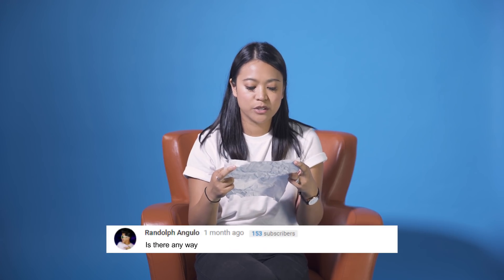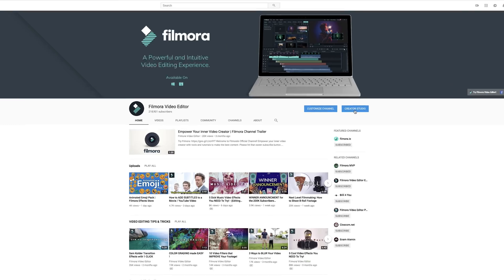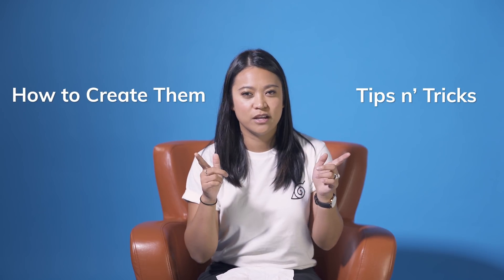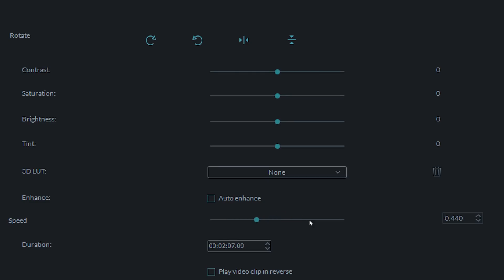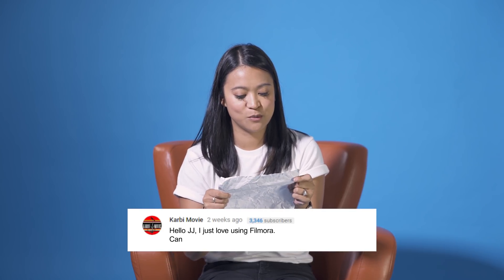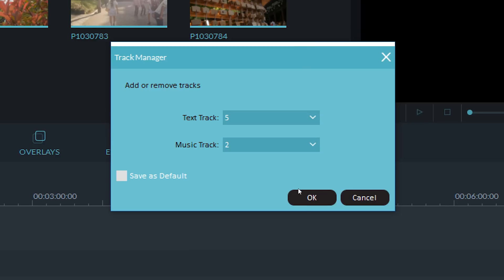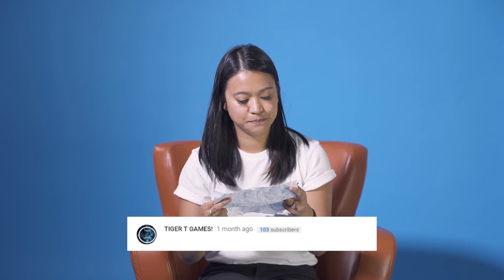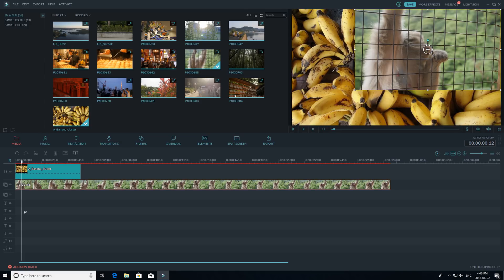Custom Thumbnails? How to Edit Text + Brightness | You Ask, We Answer Ep. 4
The NEW Filmora11 UPDATE is HERE!

In this episode of You Ask, We Answer, I answer your video editing questions about adding a custom thumbnail on your videos, adjusting the brightness and contrast, how to get more than one text track in Filmora and more!

As always thank you for all the questions and keep them coming! If there is something you want to learn about Filmora or about our team, be sure to leave it in the comment section!